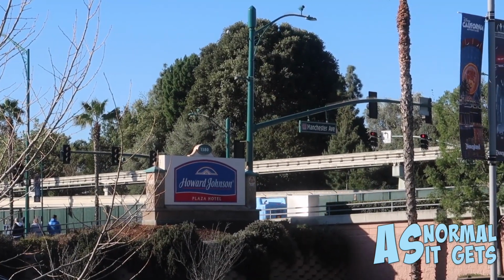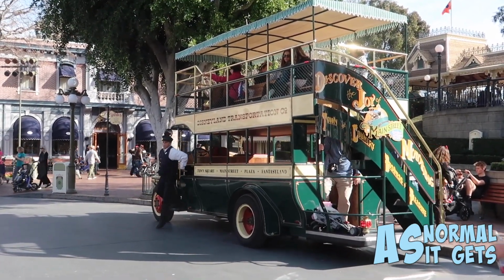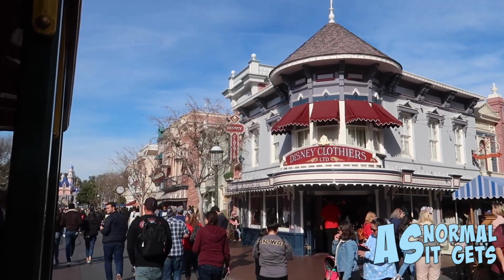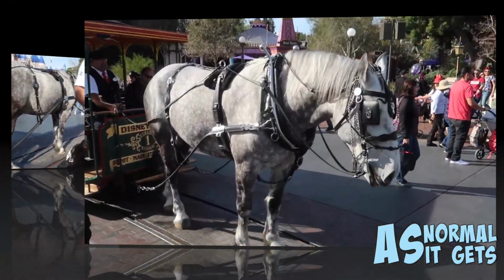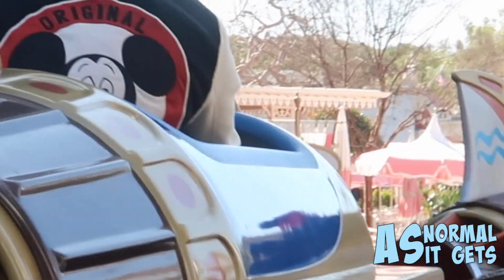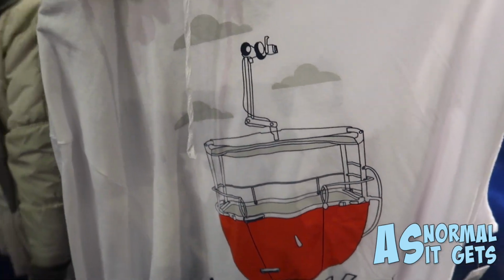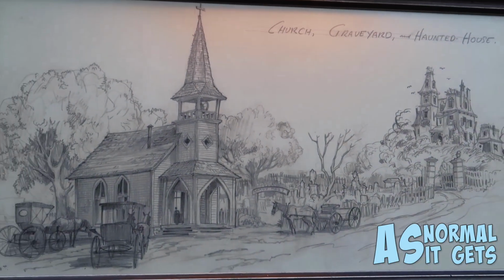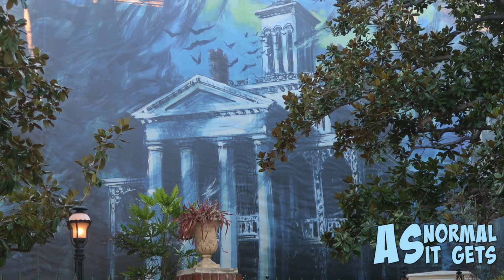Is Tomorrowland returning to 1967? | Disneyland Main Street USA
Is Tomorrowland returning to 1967? Disneyland Main Street USA, plus How to get Free Buttons at City Hall.  See vehicles that go up and down Main Street, such as the Omnibus, and Horse-drawn streetcar.